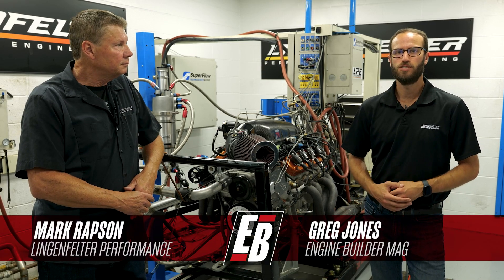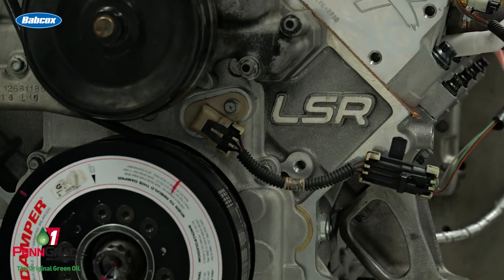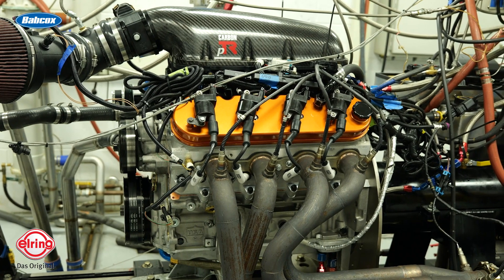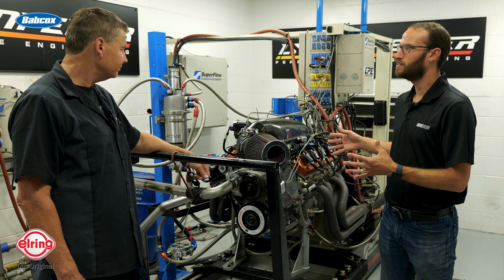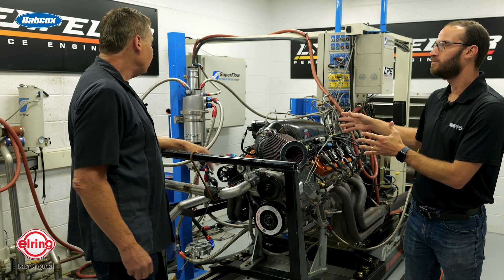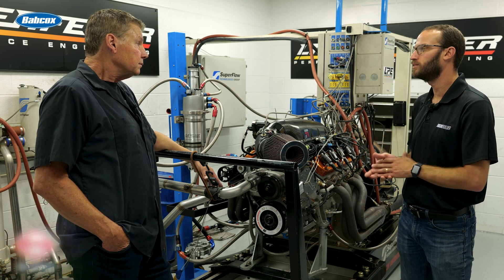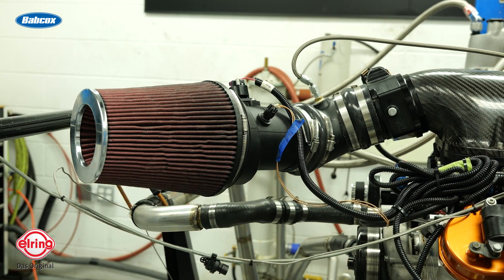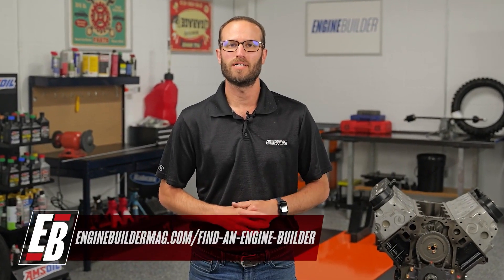Lingenfelter 454 cid LS7 Engine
We recently had the chance to visit Lingenfelter Performance Engineering in Wixom, MI where COO and VP of Operations Mark Rapson showed us around the facility, which specializes in Corvette and Camaro car and engine work. While we were there, the team was breaking in a 454 cid LS7 engine on the dyno for a road racing application.